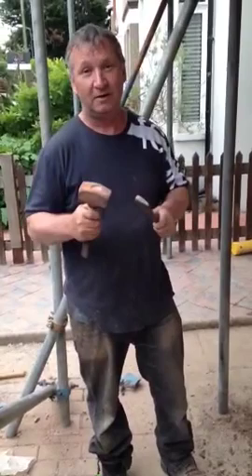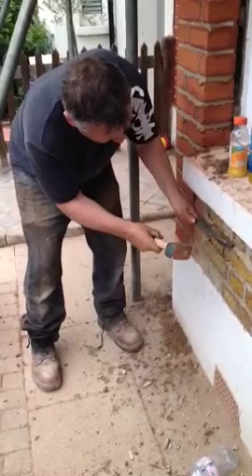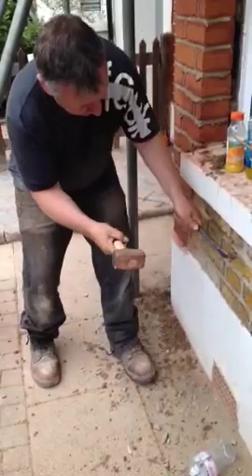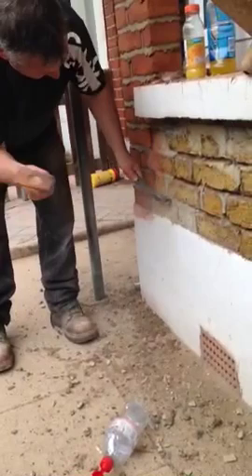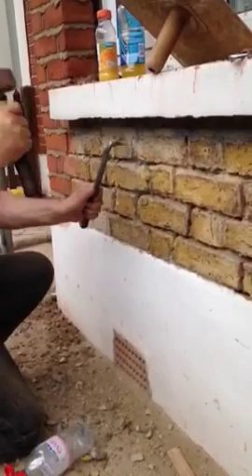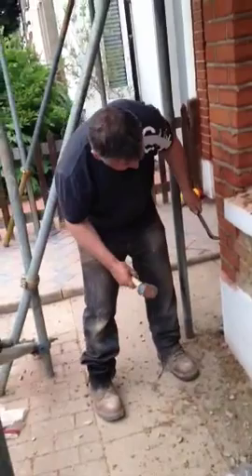How to do Brick Pointing by John O'Connell(Raking out the j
After cleaning the brick of paint and pollution the next step is the raking out. So many use mechanical tools such as grinders to cut it out or drills to hammer it out. Most pointing I come across has been poorly pointed it usually overlaps onto the brick. Sometimes only slightly, all to often way too heavy and covers much of the brick. So to cut it out with a grinder would be impossible without cutting away part of the brick too no matter how slightly the pointing overlaps the brick. I see it all the time great big slices of the brick cut away often leaving the joint size twice the size it should be, waiting for some clown to come along and overlap what's left of it again with poor pointing. I have used a grinder occasionally myself but I only use it with a very thin cutting blade and only cut one line through the middle of the joint to make it easier to chisel out by hand afterwards, only if extremely difficult to remove by hand in first place. You can see in video how solid old pointing was yet I was able to remove it with virtually no damage to the brick. Of course you must have the right person using the tool or you can do a great deal of damage. The tool I'm using is known in trade as a dog iron because the position of the spikes resembles dogs ears. 1 spike is up the other is down.